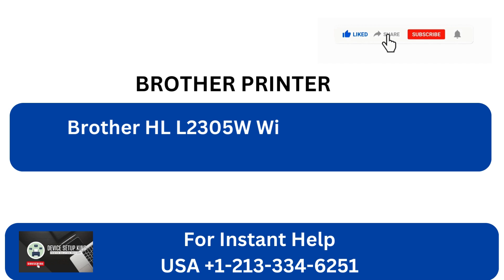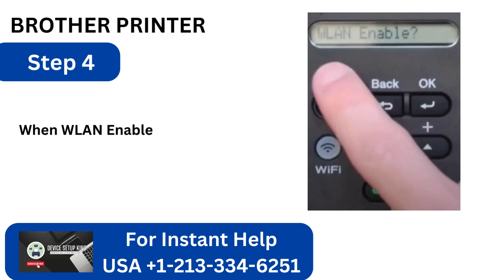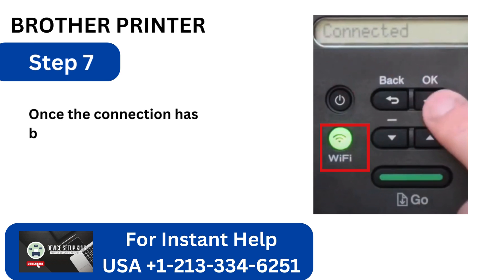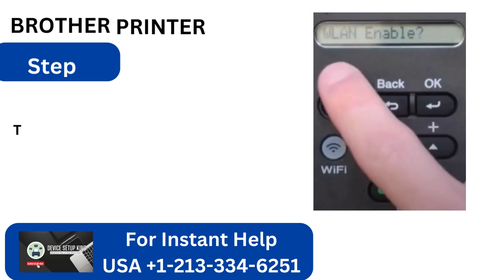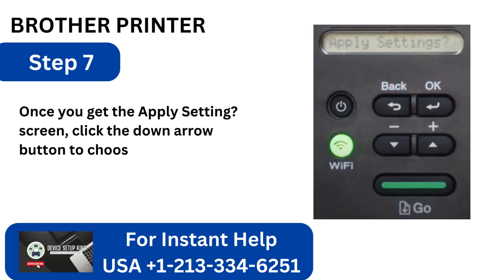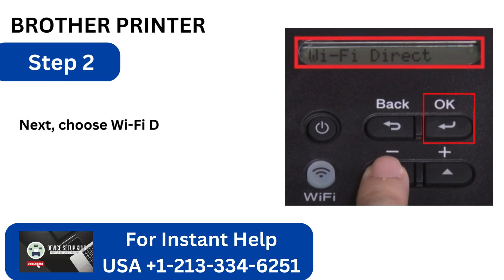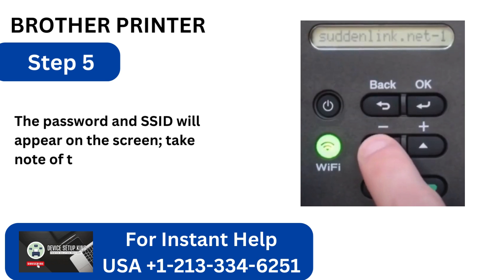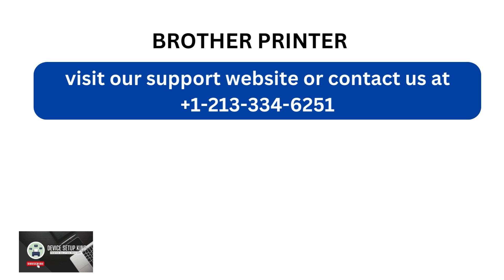How To Setup Brother HL L2305W To WiFi | Brother Printer Wireless Setup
Setting up the “Brother HL L2305W” printer is perfect way the most perfect way to reach the functionalities and highlights. Brother printer has been outlined with remote interfacing and a adaptable association to your gadget. The “Brother HL L2305W” printer Wi-Fi setup gives you a high-quality, quick printing encounter. By setting up the Brother printer to Wi-Fi, you get freed of superfluous cables and safely interface your printer with Wi-Fi to a single machine by means of its USB interface.

 Are you pondering how to set up Wi-Fi setup on “Brother HL L2305W” printer? On the off chance that yes, than you're at the correct put. We are here to supply you best arrangements. This video strolls you through a step-by-step direct to assist you set up your “Brother HL L2305W” WiFi Setup. Take after these simple three arrangements to set up Wi-Fi setup on your “Brother HL L2305W”.

 Arrangement 1:
 WPS
 Arrangement 2:
 Through setup wizard
 Arrangement 3:
 Wi-Fi coordinate
 Continue to the conclusion of the video to set up the “Brother HL L2305W Wi-Fi Setup”.

Models covered:
Brother HLL2360DW
Brother HLL2340DW
Brother HLL2315DW
Brother HLL2305W

Still facing 'How To Setup Brother HL L2305W To WiFi ' issue or not solved yet?